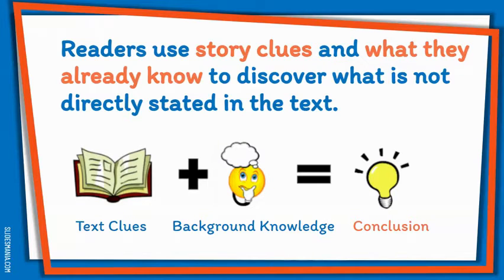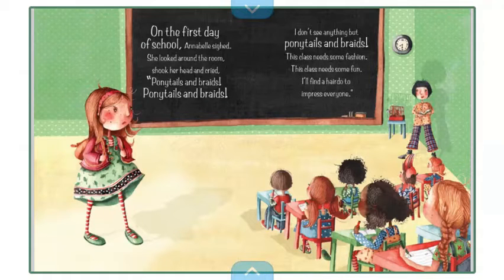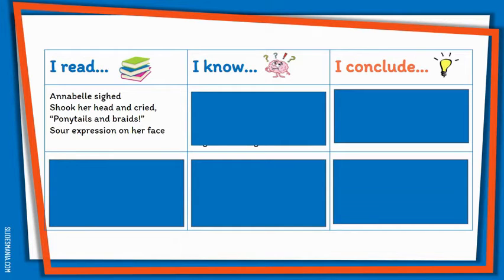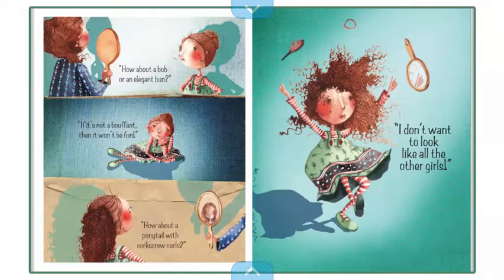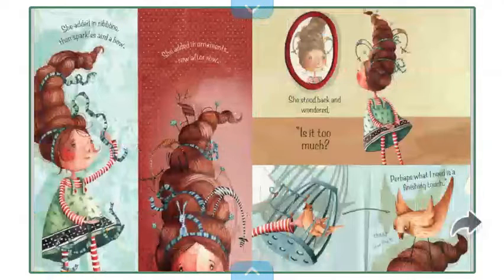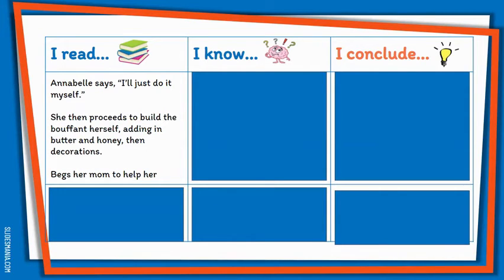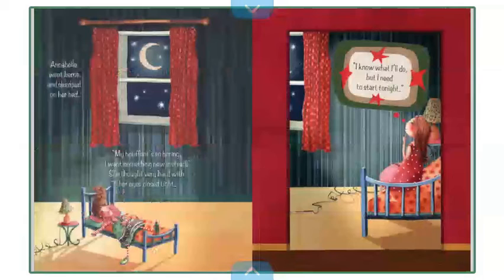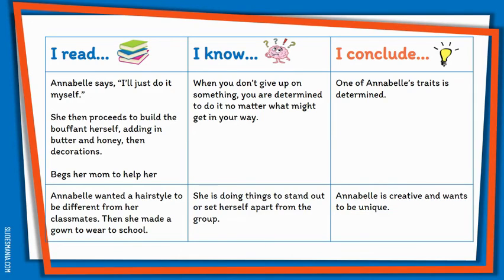Drawing Conclusions Lesson